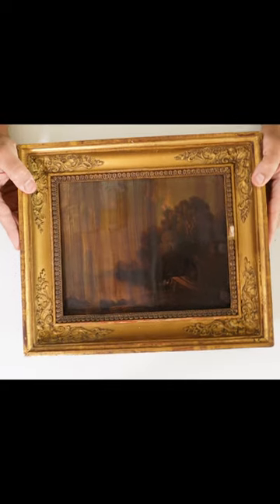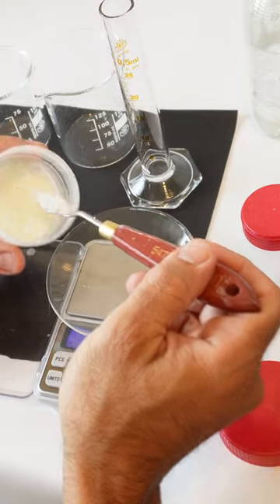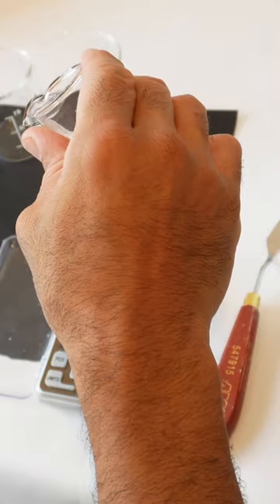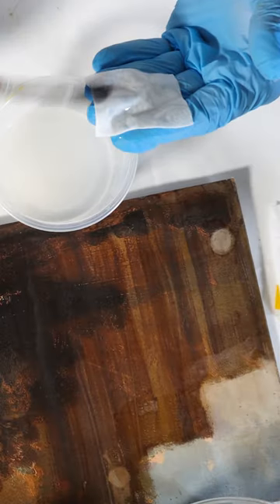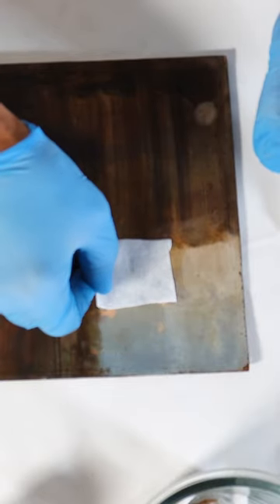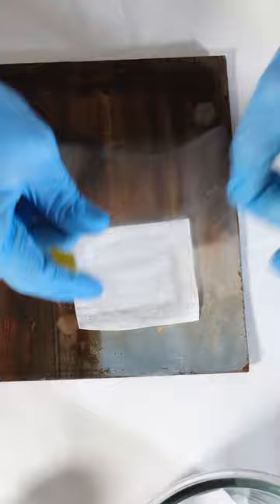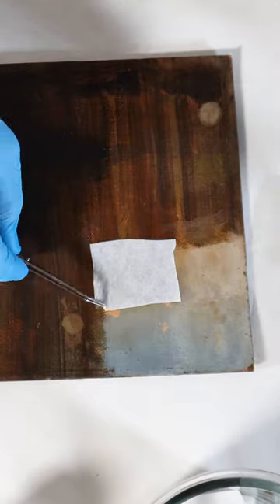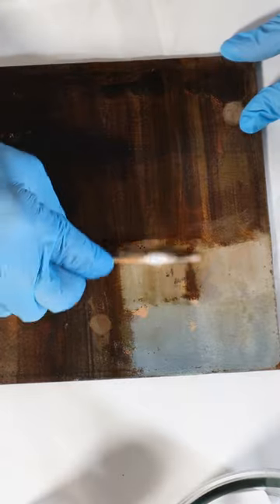How To Fine Art Conservation And Removing old varnish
I share with you, the process of removing the old varnish of this painting, using a technic, different from the one, using a free solvent.

😊Every Video on my channel is made with Love and More Hard work, So don't forget to leave a 💬comment and 👍One Like.

Be my Friend Join Me

IMPORTANT
To all native English speakers and all in general, I apologize if my English is not the best, but is not my native language.
And in Belgium, we speak Dutch, French, and German, so I hope you understand.

My Channel does not claim to be educational, I only want to share experiences and entertainment, so I hope you enjoy it.

Painting-Conservation
Old-Painting-Restoration
Varnish-Removal
Art-Conservation-Techniques